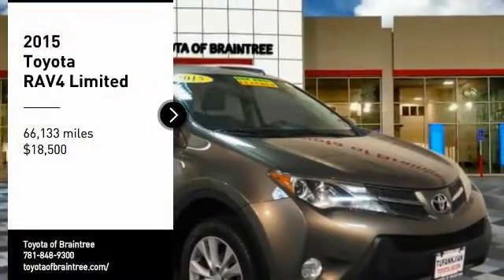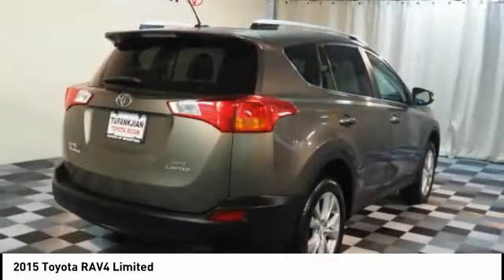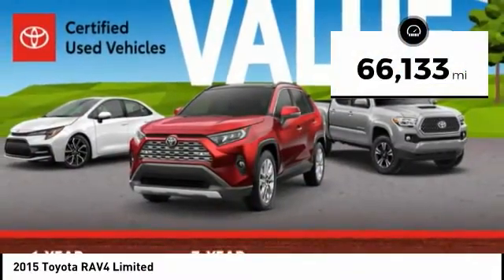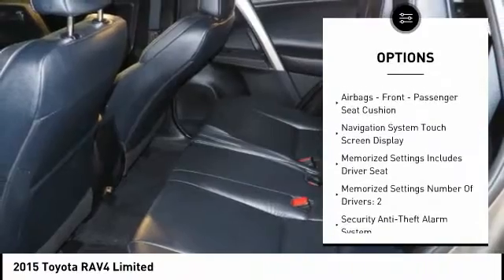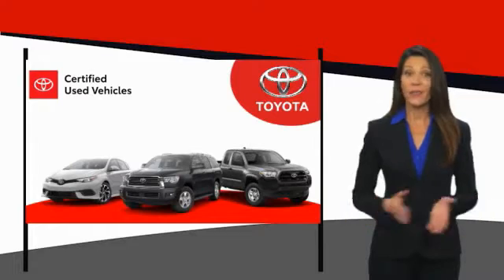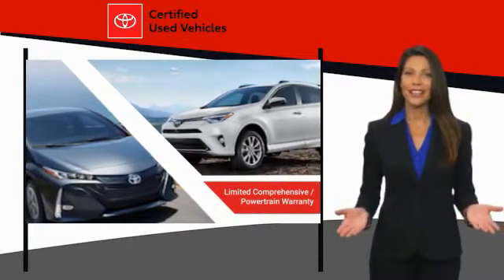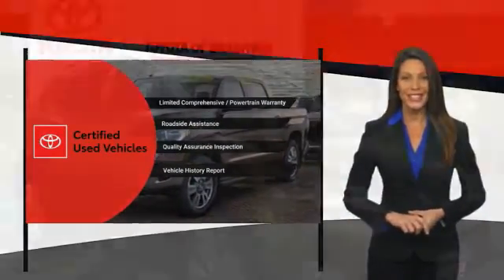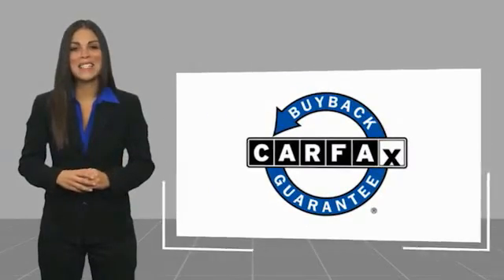2015 Toyota RAV4 T43398A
2015 Toyota RAV4 Limited

AWD. Certified. Pyrite Mica 2015 Toyota RAV4 Limited AWD 6-Speed Automatic 2.5L 4-Cylinder DOHC Dual VVT-i  Recent Arrival! Odometer is 2394 miles below market average! 22/29 City/Highway MPG   Awards:   * 2015 IIHS Top Safety Pick, Top Safety Pick+   * 2015 KBB.com 10 Best All-Wheel Drive Vehicles Under $25,000   * 2015 KBB.com 10 Best SUVs Under $25,000 Call us today to schedule your VIP test drive!